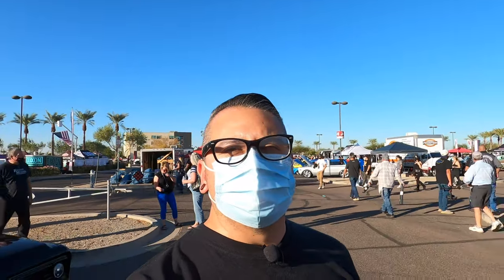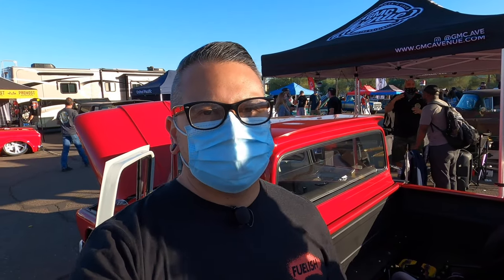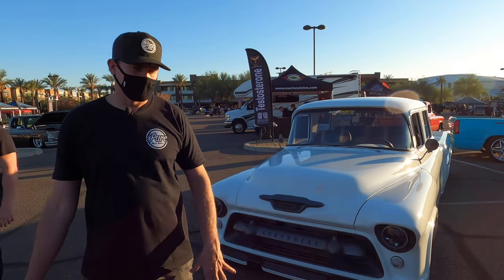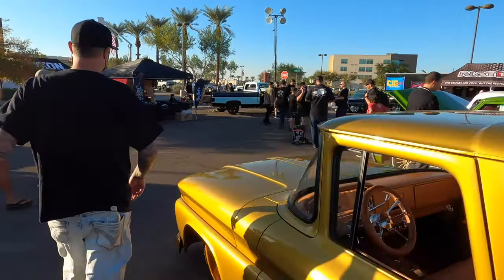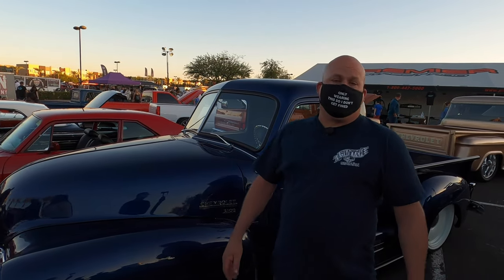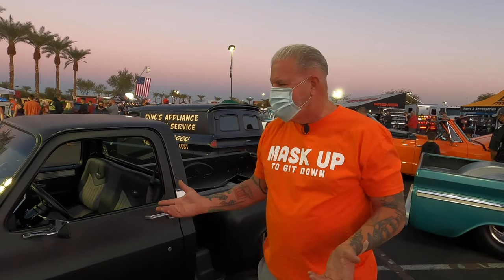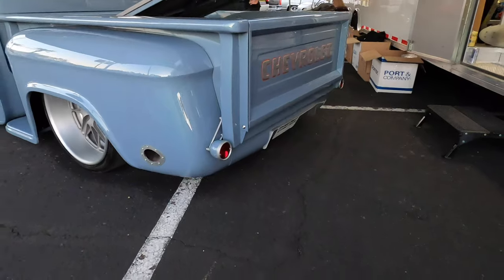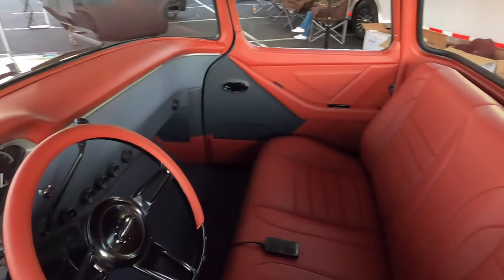Top 7 Custom Chevy Trucks From Dino’s Git Down 2020 | The Bottom Line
Over the last few years, the classic truck scene has grown to epic proportions, thanks to pioneers like Dino Battilana. What started out as a pre-show get together has become a fully sanctioned event of its own that attracts the best custom Chevy trucks from all over the United States, to form what we know as Dino's Git Down.

0:45 Clifford: The Low Red ’62 GMC
After 2,000 miles of travel, Chad “Goose” Goswick finally made it to the Git Down with Clifford! Powered by a 454ci Chevy Big Block, and with chassis work done by Built by Brooks, this GMC stands out from the rest. Modified to sit on the ground with an air bagged suspension, it now tucks a set of 22-inch GM “Transit” wheels with Nitto 420S 285/35R22 tires.

2:53 Dan Smalley’s ’55 Chevy Crew Cab
Dan had a vision of this truck that no one wanted to build—forcing him to take matters into his own hands. Powered by an LBZ Duramax diesel engine, with twin Garrett turbos and a C&R Racing radiator, this big and unique hauler is the flagship for Dan’s shop. Making for a solid foundation is a GSI Machine and Fab chassis that utilizes Ridetech airbags and an AccuAir management system. The final touches are the 22” and 24” Raceline C10 billet wheels and PPG paint laid down by Keith’s Paint Shop.

5:35 Frank Rechlin’s ’63 GMC
A painter by trade, Frank knows how to make a vehicle glimmer. Although somewhat controversial, he used gold paint on the body and powder coated details in gold, to create an unmistakable color. This GMC was laid out thanks to Porterbuilt suspension pieces that allow for a set of 22 and 24-inch Intro billet wheels. Under the hood is a Chevy Big Block engine with plenty of power to spin the rear wheels. A completely custom truck bed holds subwoofers, which emit tunes through a blow-through section, connected to the cab. Frank also gave a demonstration of the rear trunk system that uses Tricky Air & Billet components to lift and lower the custom cover.

7:48 Mark Lynch’s ’49 LS-Swapped Chevy
If you’re new here, we can tell you that Kevin is big fan of modern suspension systems and the benefits they can bring to older trucks. This ’49 Chevy has a Roadster Shop coil-over Spec chassis. The truck sits on a set of US Wheel 22-inch smoothie wheels with 265/35ZR22 and 285/35ZR22 Nitto NT555 G2 tires that have been customized with whitewalls. Finally, we have a peek under the hood to see the LS1 V8 engine that was swapped in for modern performance.

10:23 Dino’s ’74 Chevy C10 Stepside: The “Black Widow”
We got some time with Dino Battilana to talk about his Stepside pickup that he recently finished with help from Switch Suspension. Complete with a supercharged LS3 engine, the truck is a pure rocket! The Choppin’ Block chassis lets it lay over a set of 20 and 22-inch American Racing billet wheels. Dino shares his story about the origin of this truck’s name, as it was infested with spiders!

12:13 Dino’s ’63 Chevy Panel Truck
One of Dino’s most beloved vehicles is like an “old girlfriend” to him. Long ago, he used it to make service calls for his appliance business and it was one of the first vehicles to receive a Porterbuilt front Dropmember, which lets it sit on the pavement. Dino adds that the truck is equipped with Nitto NT555 G2 tires and he loves the fitment and ride quality of them. This truck is a sight for anyone that attends the Git Down!

13:31 Danny Carrasco’s “Sonic 56” ’56 Chevy 3100
The team at Premier Street Rod created this stunning truck from scratch. Every piece of the truck was sourced with new parts, like Premier’s reproduction cab and body, set on top of a TCI Engineering chassis. Painted Honda Civic “Sonic Blue” and with an LS3 under the hood, this Chevy earned its name. Like many other trucks built by Premier Street Rod, it dons a set of Budnik billet wheels wrapped in Nitto Invo tires.

Want to see more from Dino’s Git Down? Check out our full story on the most influential trucks we found there including one special F100.

Looking to see more of Chad “Goose” Goswick’s ’62 GMC Pickup?

Left hungry for more rides that premier Street Rod has built? Take a peek at our story where we revisit Snow White a scratch-built ’57 Chevy 3100.